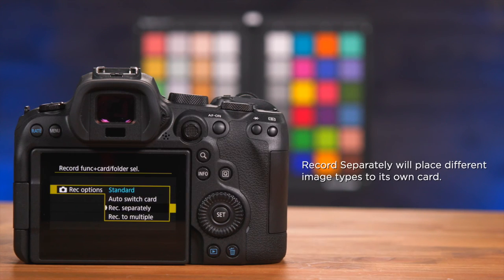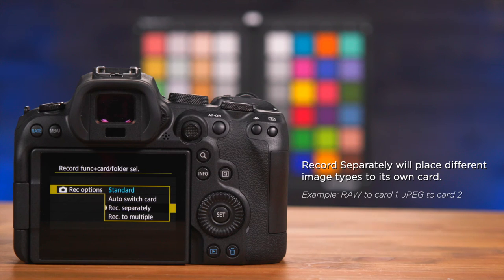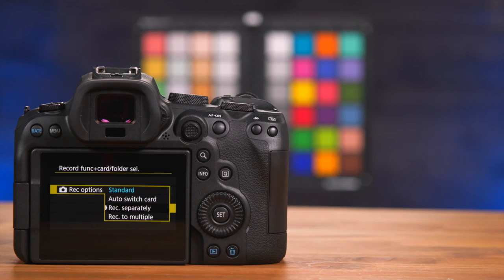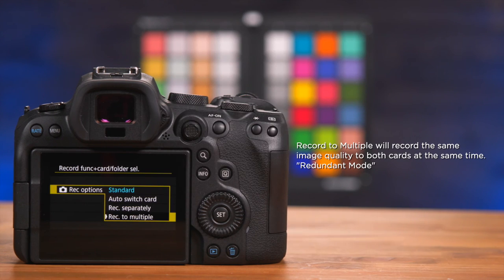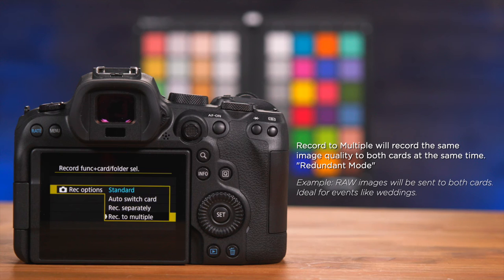Canon R6 Memory Card Settings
Confused about the memory card settings? Clear up the confusion with this video. We go over all of the options regarding file organization to your cards.

Canon EOS R6 Mirrorless Digital Camera with 24-105mm f/4-7.1 IS STM Lens
Canon EOS R6 Mirrorless Digital Camera with 24-105mm f/4L IS USM Lens